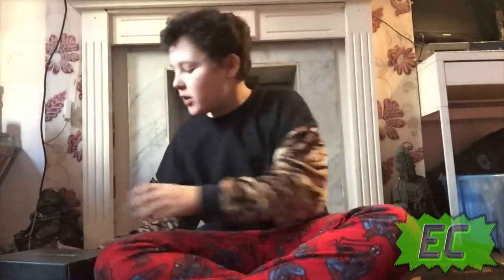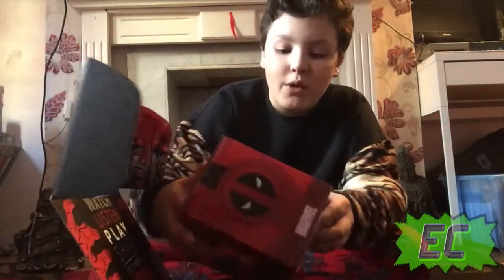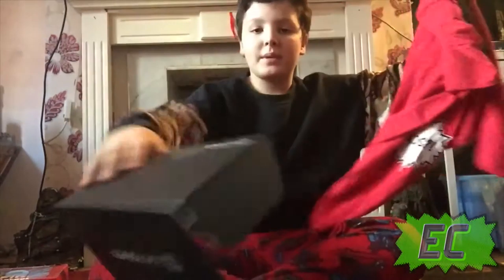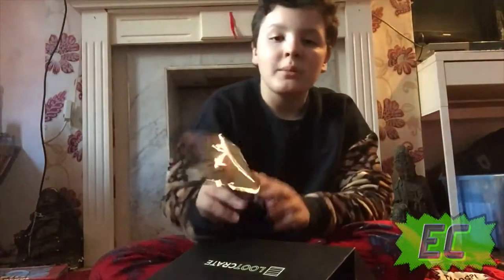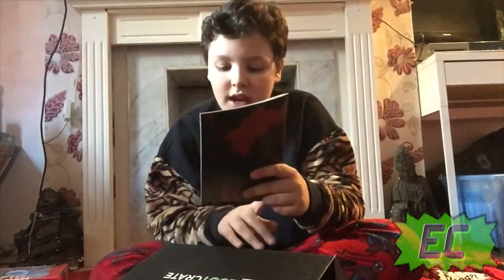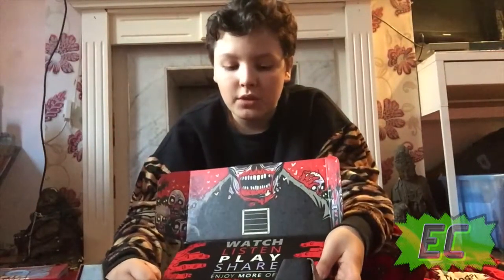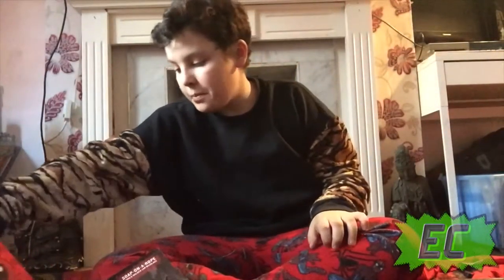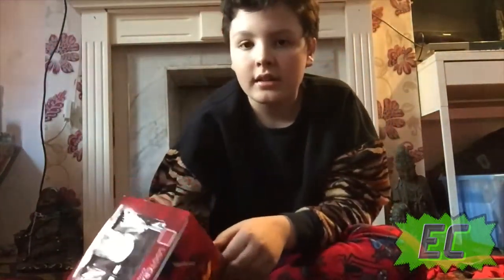LOOT CRATE UNBOXING (EPISODE 4)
Welcome To epic coolness this channel is run by me and my dad we will be uploading regular videos on all things cool ,gaming gadgets ,books and anything we think is cool and if there is any thing you think is cool and should be on the channel let us know and we will get it on asap .We will also be doing giveaway's so please ,rate ,comment and subscribe and stay cool